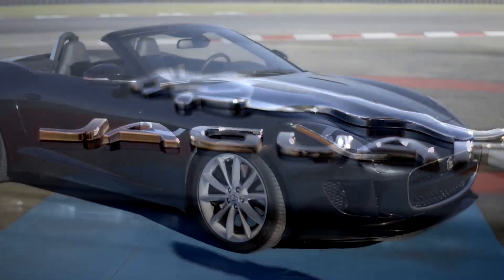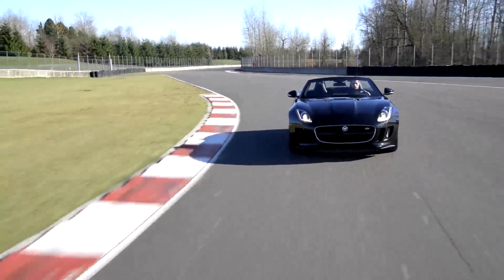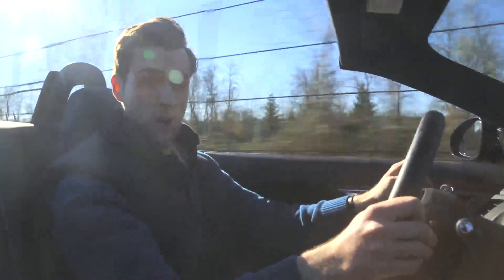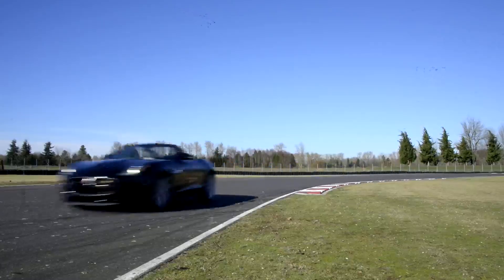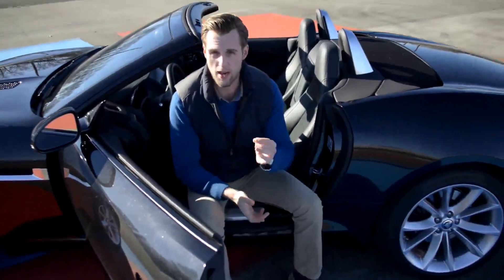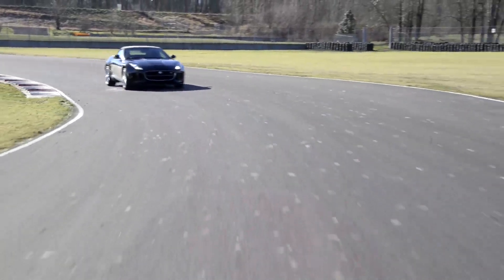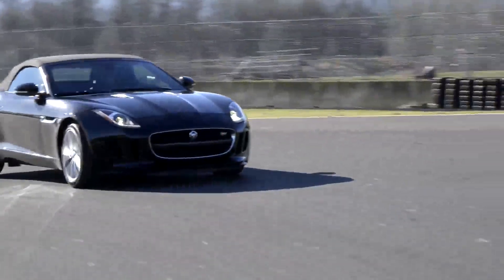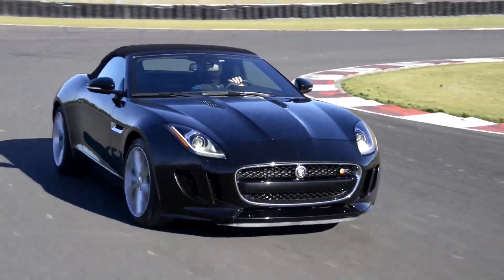2014 Jaguar F-Type Convertible video review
Sports cars aren't a new concept. In the last several decades, though, the breed has embraced practicality in order to remain more viable in the market. For those of us, though, who would much rather trade interior volume for drop-top, shout-y British motoring, there's the 2014 Jaguar F-TYPE Convertible.

If you're keen to know more of my feelings on the F-TYPE, I suggest you read the full review of the 2014 Jaguar F-Type